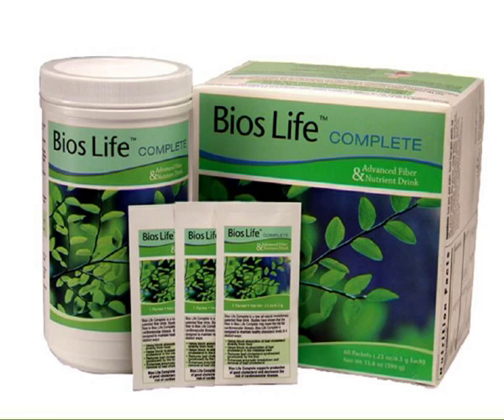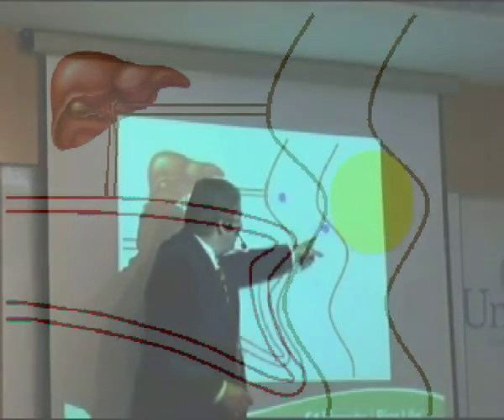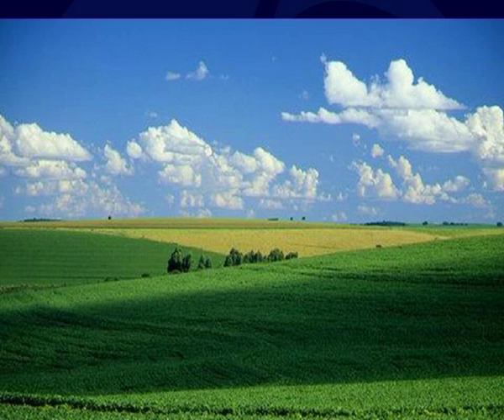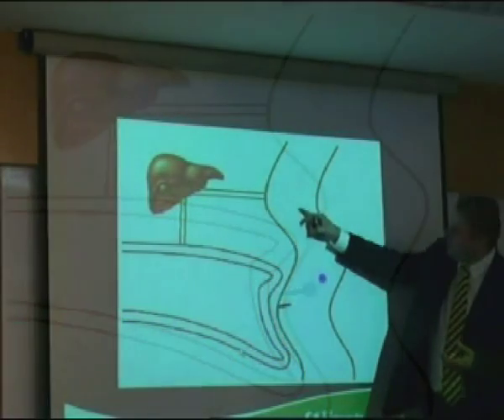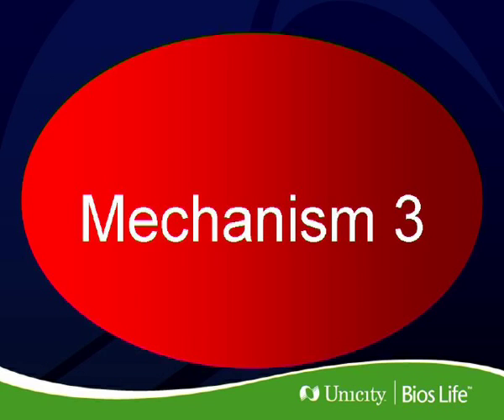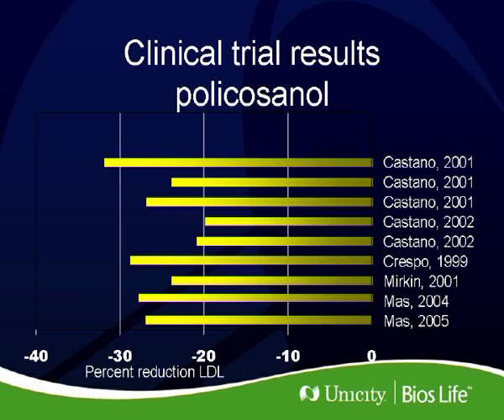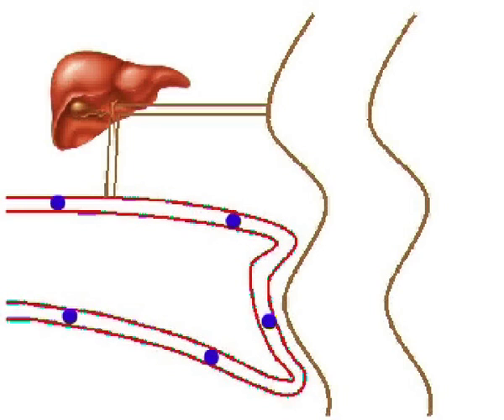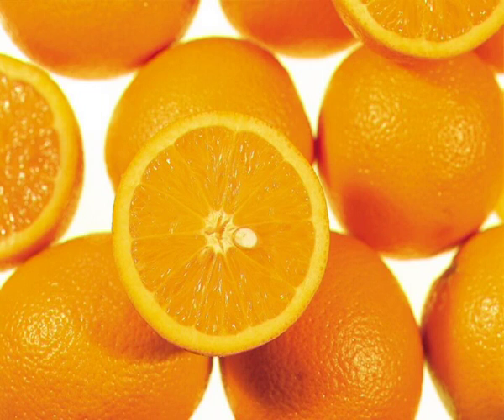How Bios Life Lowers Cholesterol in Your Body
Bios Life Complete is a patented, clinically-proven, natural solution to the world's leading health problems, which are largely caused by high cholesterol, high blood pressure and diabetes.

Bios Life Complete is an advanced fiber and nutrient drink mix that lowers cholesterol in four ways, without the harmful side effects of statin drugs.

Today, Bios Life is recommended by thousands of healthcare and medical professionals throughout North America, Southeast Asia, and Europe who are seeking a safe, scientifically researched natural solution for their patients who are asking for an alternative to prescription drugs. Bios Life can be found in the Physician Desk Reference (PDR) Guide. The PDR is the most widely used reference guide by doctors throughout the United States.

In this video, Unicity's Chief Scientific Officer, Dr Peter Verdegem, explains how Bios Life Complete helps lower cholesterol levels in the body using four mechanisms.

There are some occasional breaks in the audio due to post-processing. We apologize for this, and hope you will not be unduly distracted by this.